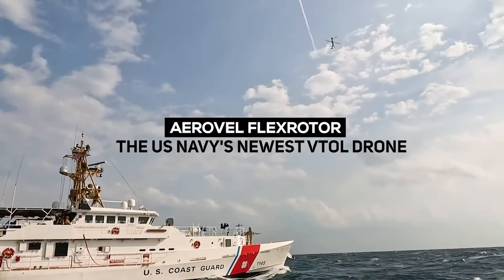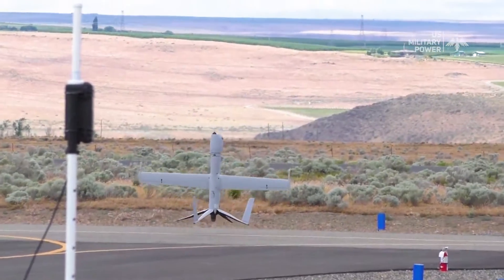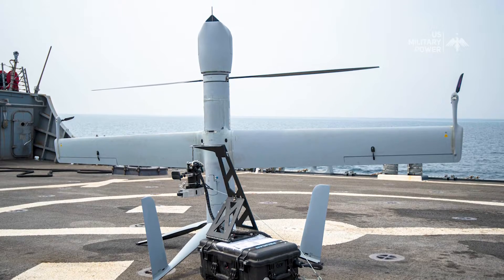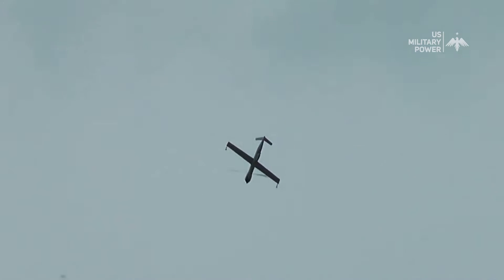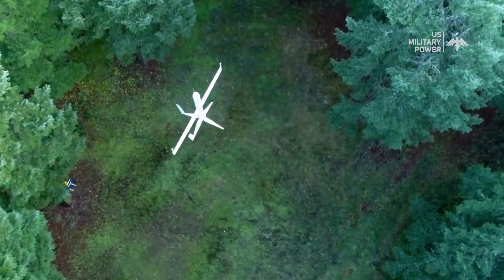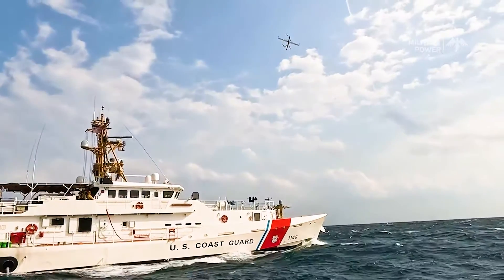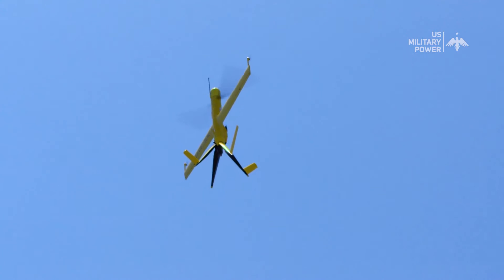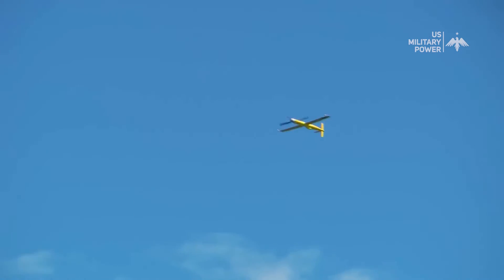Aerovel Flexrotor: The Newest US Navy’s VTOL Drone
The Aerovel Flexrotor Unmanned Aerial System represents a significant advancement in the field of aerial surveillance and reconnaissance. Its unique combination of vertical takeoff and landing, tilt-rotor technology, long-endurance capabilities, and autonomous features make it a game-changer for a wide range of applications.

The United States Navy recently executed a significant test involving the Flexrotor unmanned aerial systems developed by Aerovel. The test, conducted from the Freedom-class littoral combat ship USS Indianapolis (LCS 17) within the Arabian Gulf, on Nov. 27, marks a milestone in bolstering maritime security and surveillance capabilities in the Middle East region.